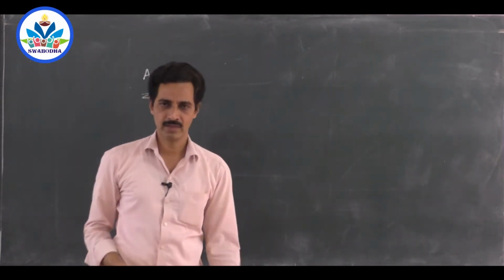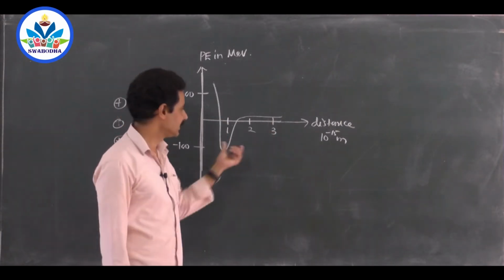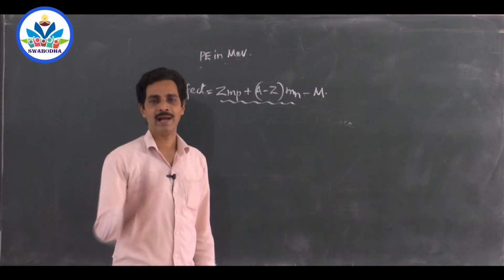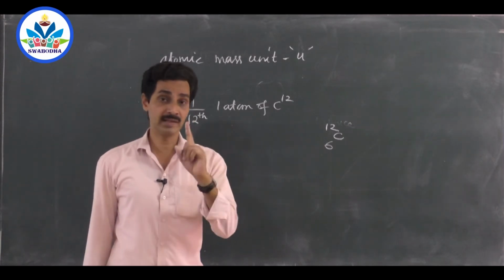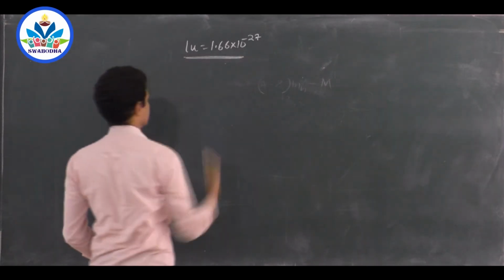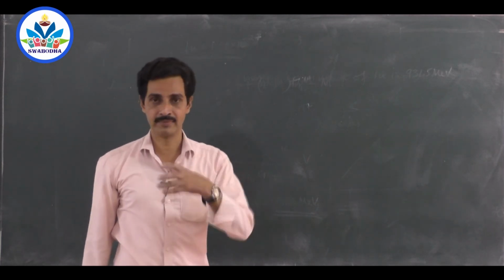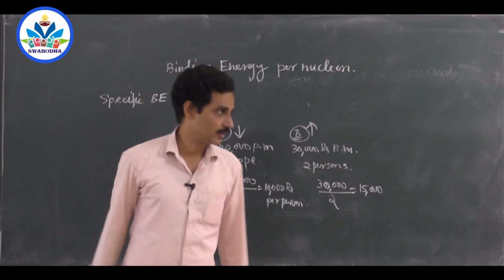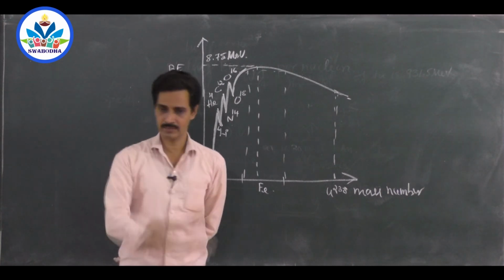nuclei 2 Binding Enenrgy per nucleon and Bineding Energy Curve By Prof. Harish Shasthri